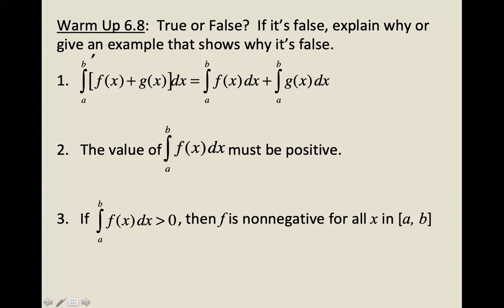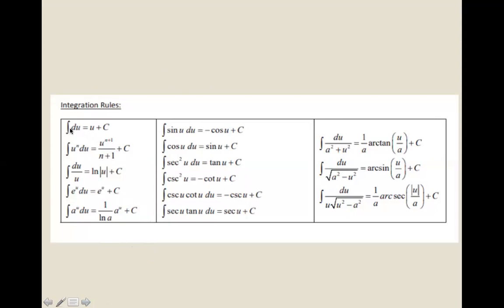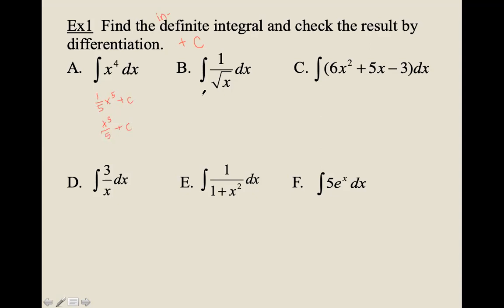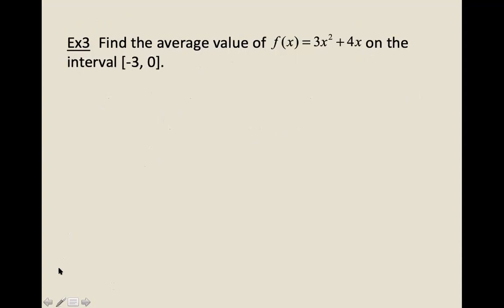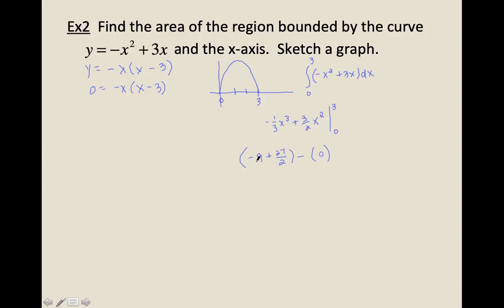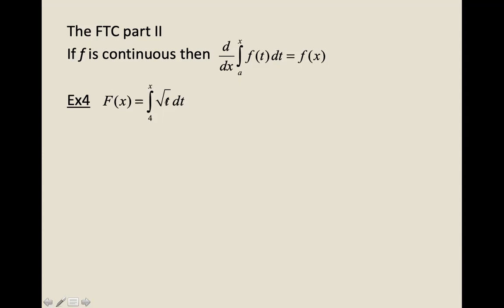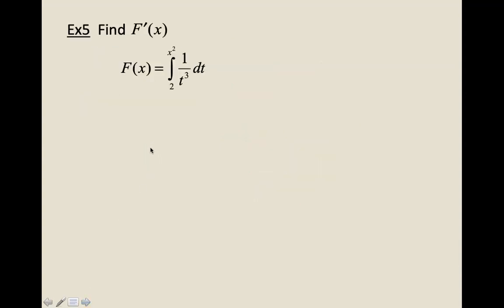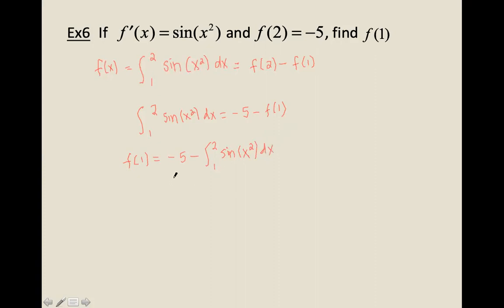6-8 Integrals and FTC